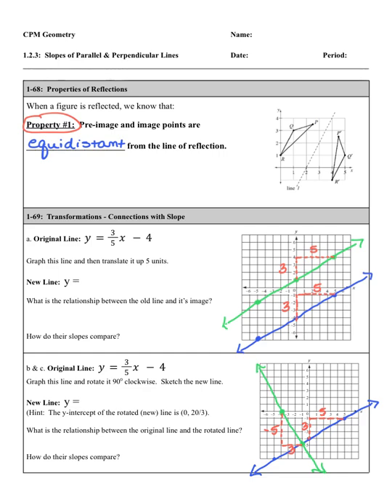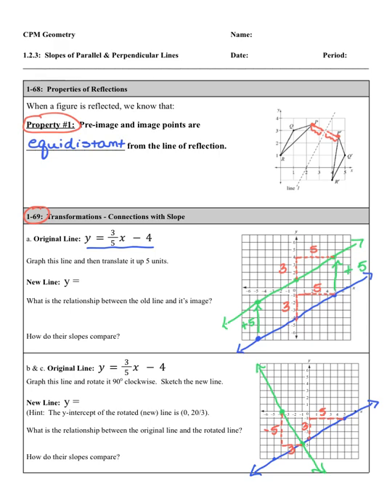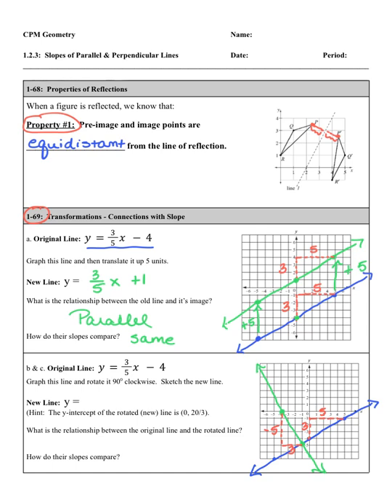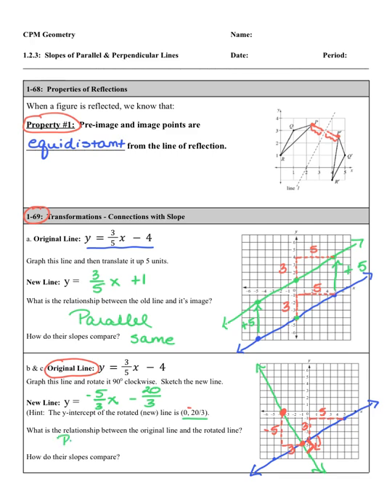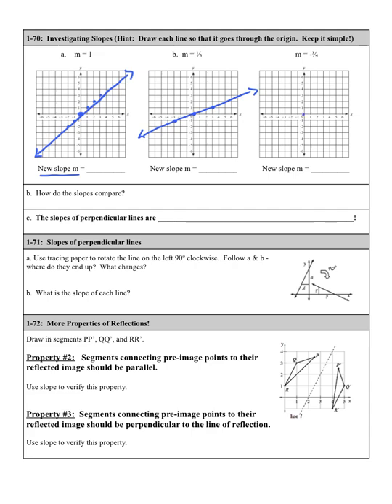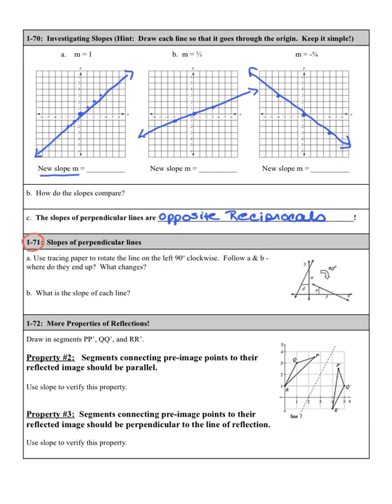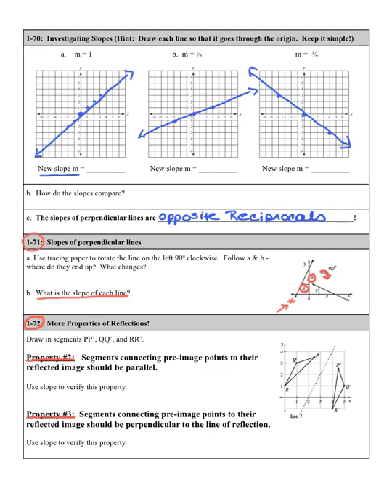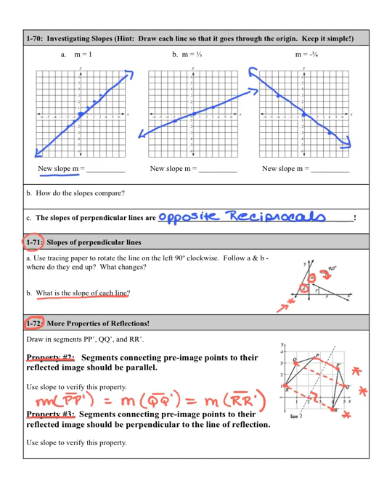Geo Lesson 1.2.3 Notes